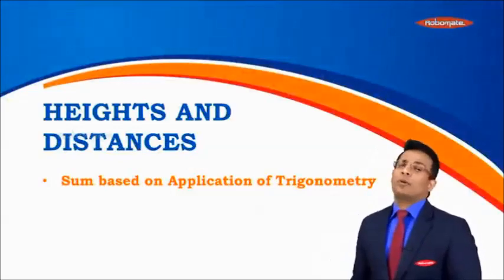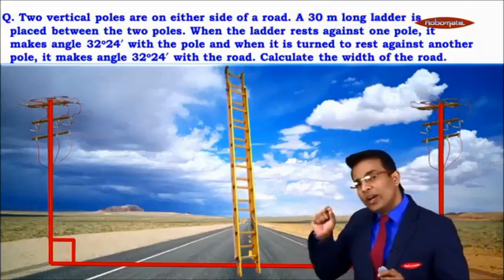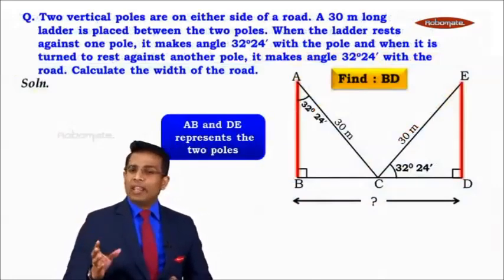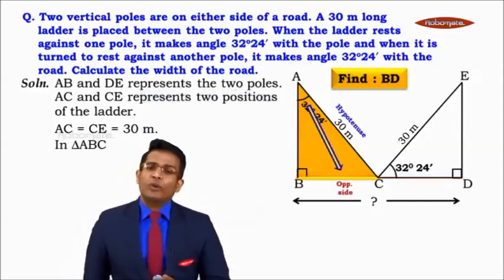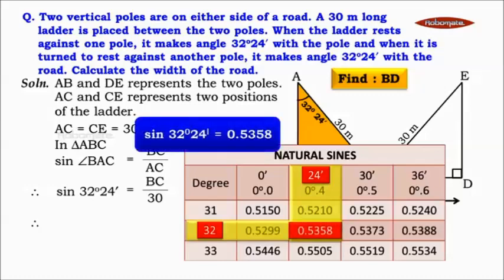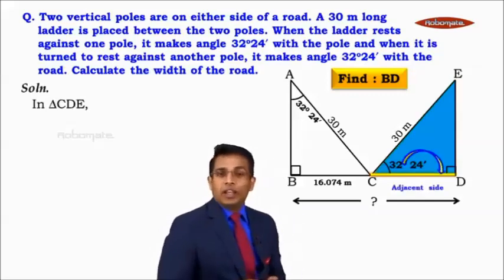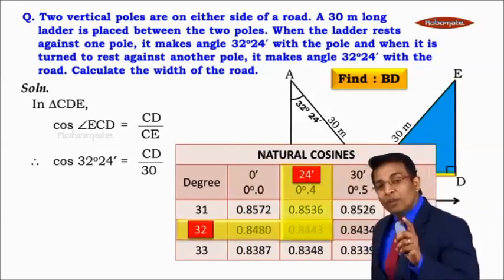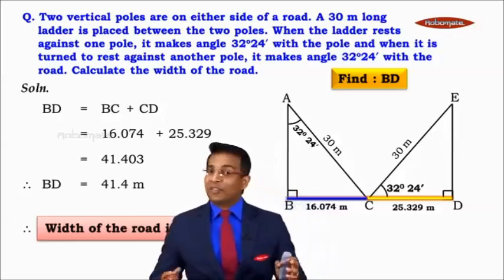Class X | ICSE Board | Maths | Heights & Distances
Learn the different application of Trignometry by getting a clear understanding of the module. Here’s how you can ace your STD Vlll exams by learning from basics to advance level. For many such interesting videos download ROBOMATE app.